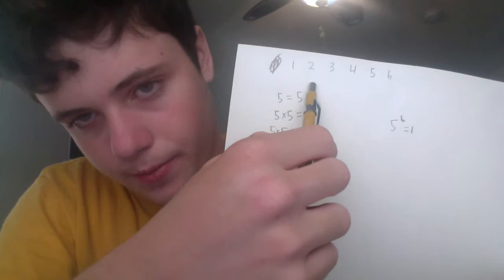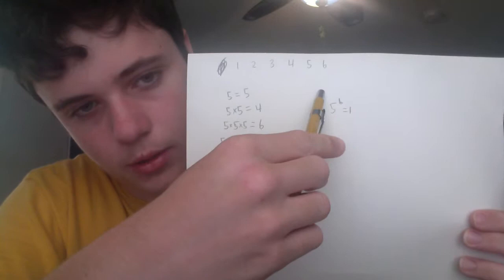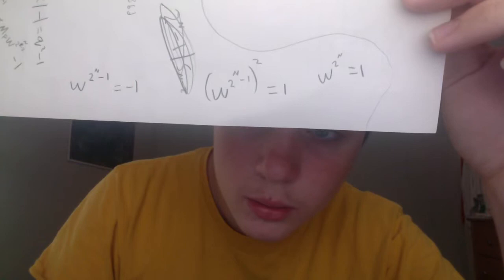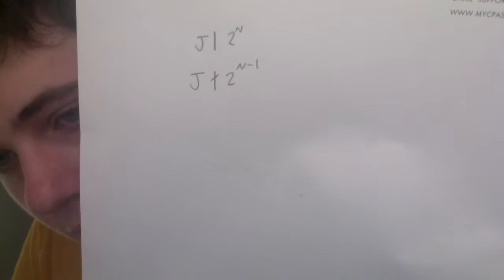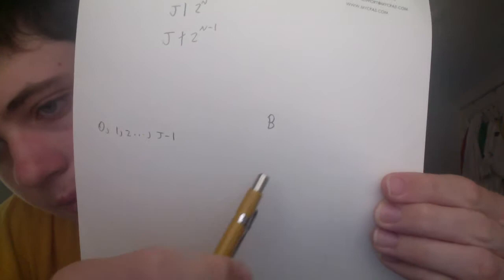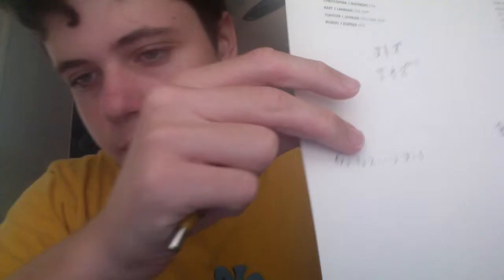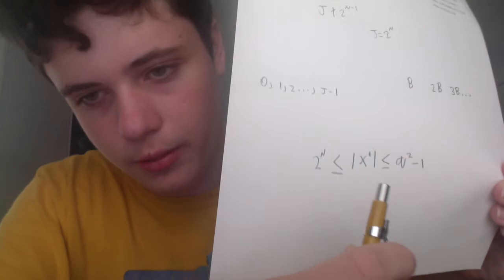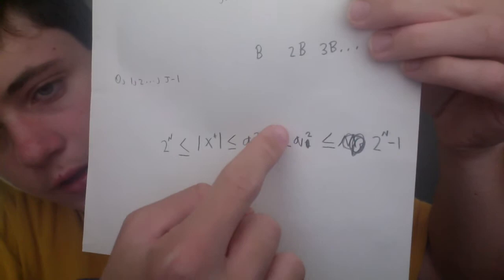Lucas Lehmer Primality Test Part 7: Sufficiency Part 2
We finish our proof that the Lucas Lehmer Primality Test does not give false positives.